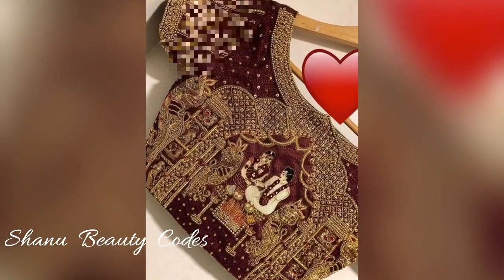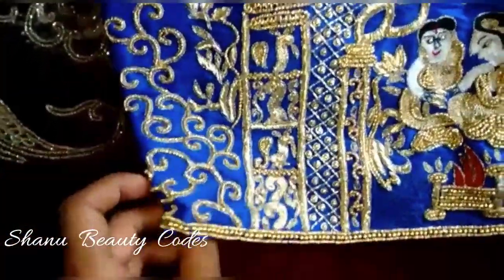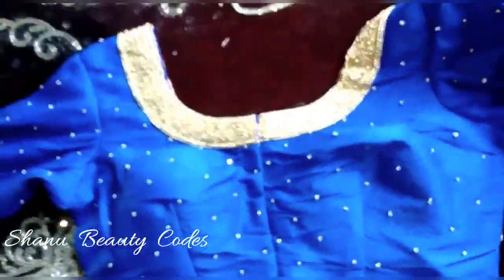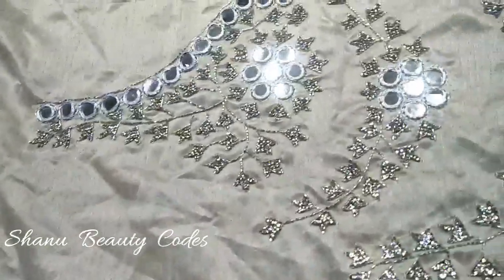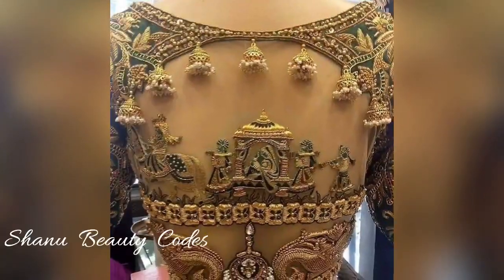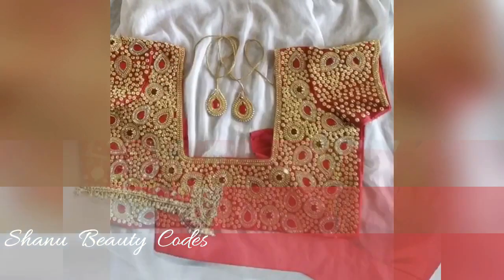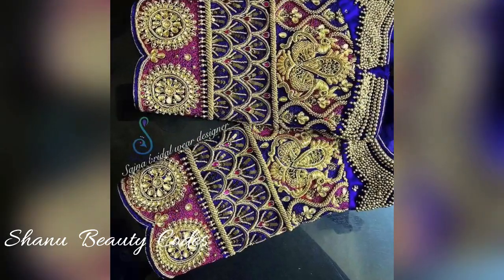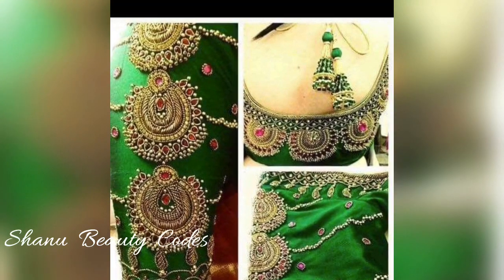Designer bridal blouse online (Buy now) || Latest bridal blouse at affordable price available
Hlo beauties

Hope you all are great ✌🏻✌🏻

In this video I have shown you the beautiful collection
Of Designer bridal blouse online (Buy now) || Latest bridal blouse at affordable price available

The collection shown in the video is by Richa Fashion Hub

For order dm at - 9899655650

Theses are all for the reference purpose

The images shown are for the reference purpose only

Please do support me as I really need it
And do suggest me more videos I will surely try to come up with more beautiful videos on my channel  shanu beauty codes

Stay smiling 😊